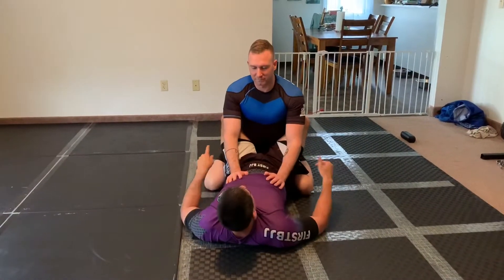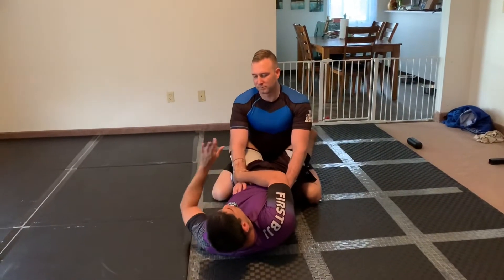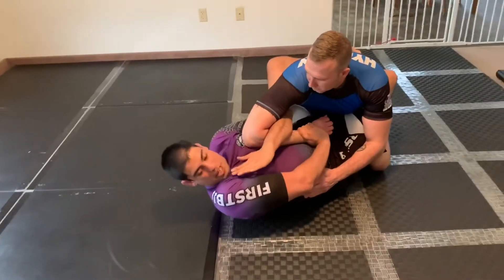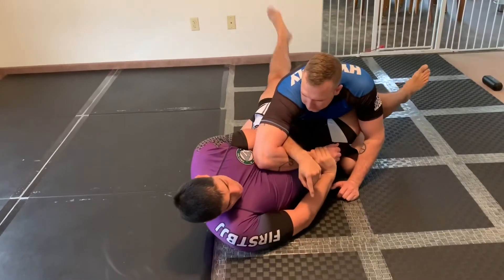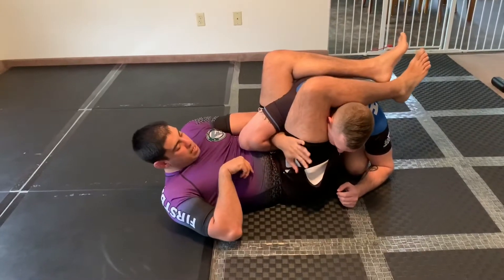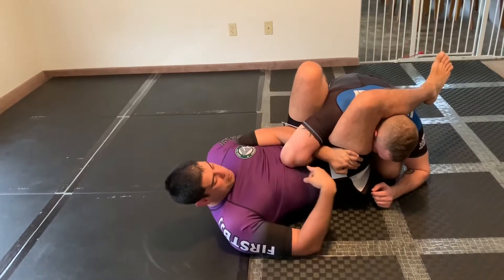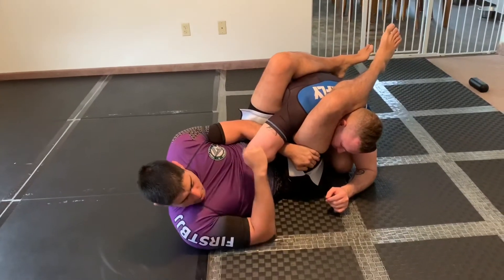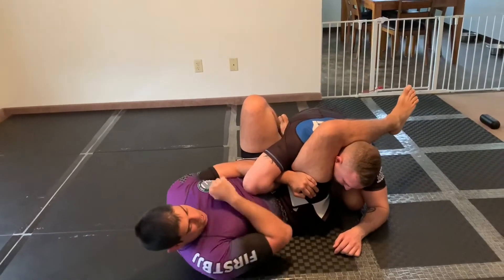Reverse kimura to Barataplata